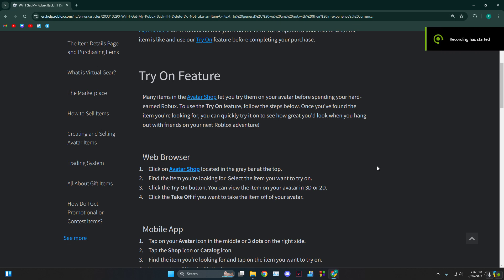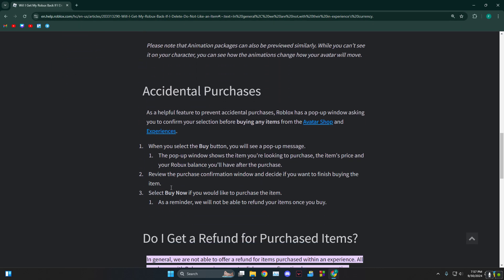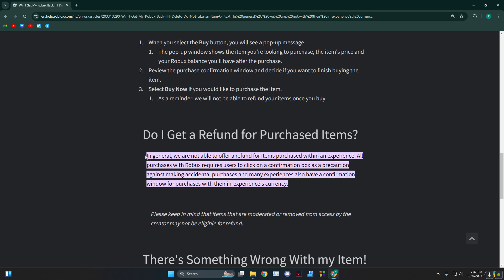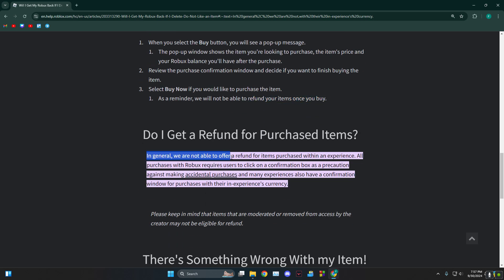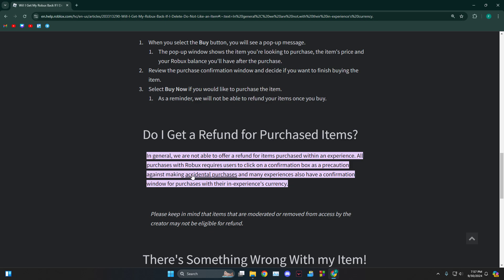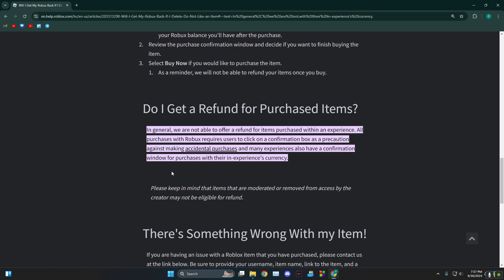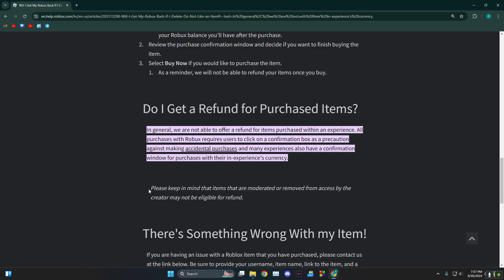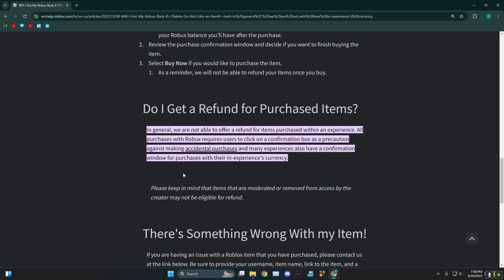How to refund roblox items